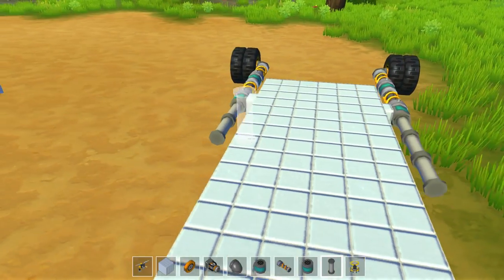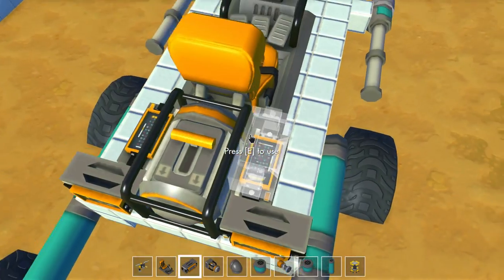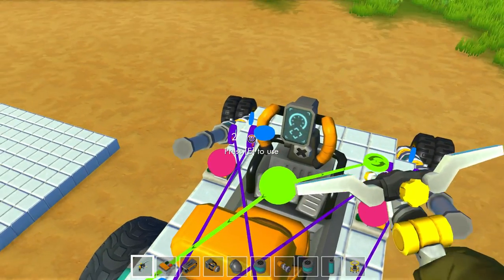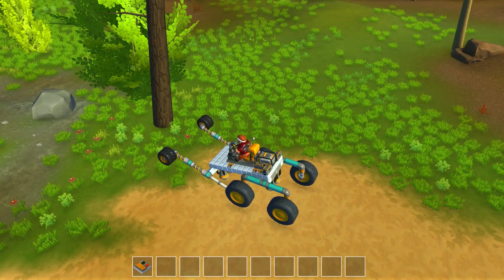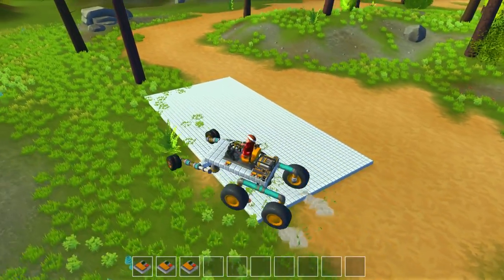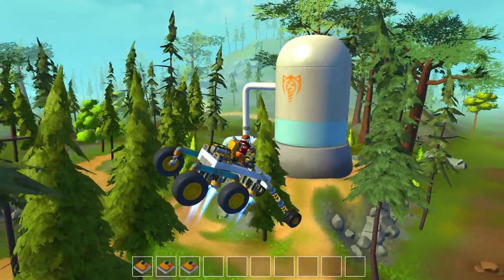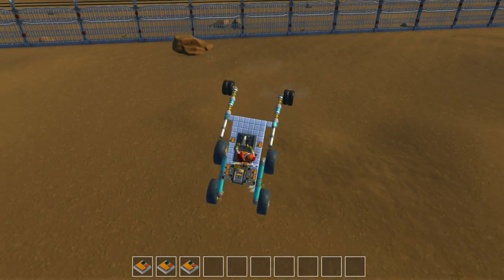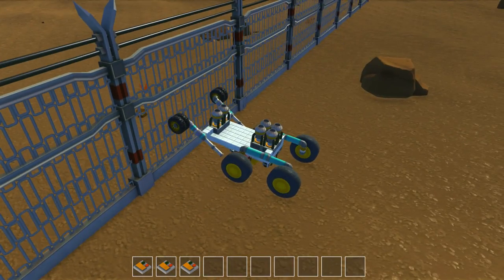Scrap Mechanic - Ep. 32 - Driving on the Skybox! - Let's Play Scrap Mechanic Gameplay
Welcome back to Scrap Mechanic! In Part 32 of our Scrap Mechanic series, we try to get back to the skybase by driving on the invisible ceiling!

Scrap Mechanic Gameplay Features:

►Creative Mode! - An unlimited amount of parts are yours to play with! Build free on your choice of terrain without limitations or the threat of death.

►Gender! - Choose between playing as a male or female mechanic.

►Parts ‘n’ Blocks! - Scrap Mechanic comes loaded with over 100 parts. Some with unique shapes and sizes, but all giving you the power to basically create anything you want.

►Interactive Parts! - The interactive parts that let you put your creations in motion represent the very best and most exciting parts of Scrap Mechanic! With a wide range of parts and an array of functions from gas and electric engines to thrusters, sensors and buttons, you’ll never be bored with the tools at your disposal!

►Handbook! - Your Mechanics’ Handbook is your trusty educational friend, with you from the start and dying to be read! Flip trough its pages at your leisure to learn the basics of building in a easy way.

►Connect Tool! - The tool that brings everything together and makes it all happen. A must for any true mechanic!

►Lift! - Lightens the load when building creations with physics in mind. Let it lift you – and your creations – higher!

►Sledgehammer! - Whack loose parts and watch them fly. Smacking physics around with the hammer is great fun.

Scrap Mechanic is developed by Axolot Games , who were kind enough to share a steam download with me.